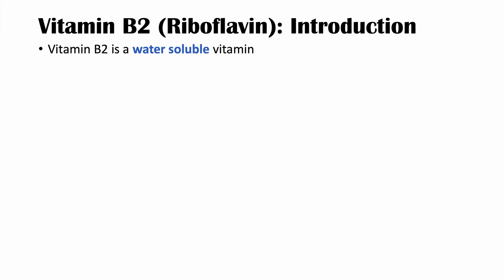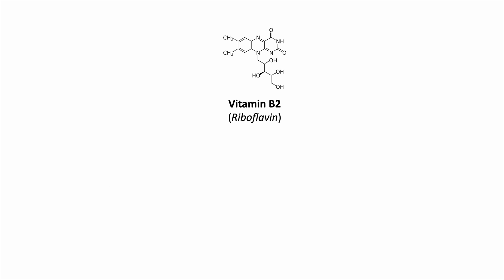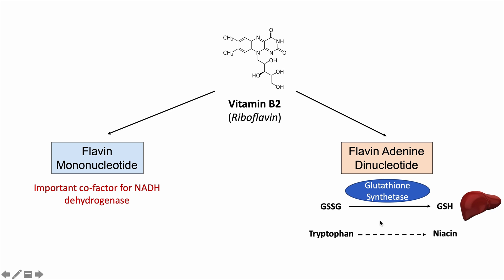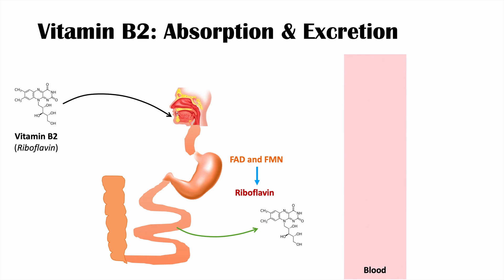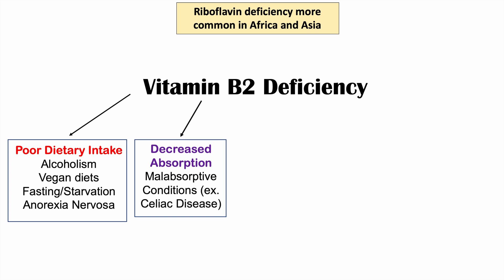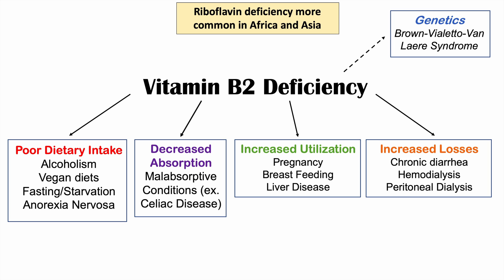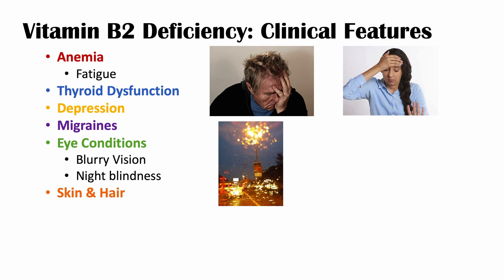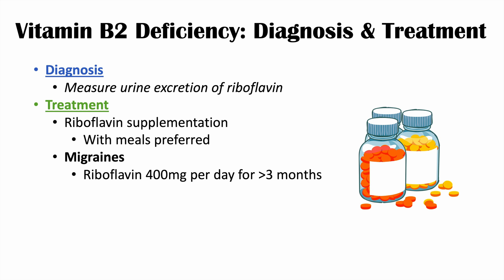Vitamin B2 (Riboflavin) Deficiency | Food Sources, Causes, Symptoms, Diagnosis and Treatment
Vitamin B2 (Riboflavin) Deficiency | Food Sources, Purposes, Causes of Deficiency, Symptoms, Diagnosis and Treatment

Vitamin B2 (riboflavin) is a water soluble vitamin and is one of 8 B vitamins, that we require for metabolism of nutrients (glucose, fats, proteins). In this lesson, we discuss the food (dietary) sources of vitamin b2 (riboflavin), why we need it (biochemical processes), how its absorbed and excreted, causes of riboflavin deficiency, symptoms and diagnosis and treatment.

PLEASE NOTE: As you can see, the doses here for treatment of migraines is very very high (400mg) compared to recommended daily intake.

REFERENCES:
Riboflavin Deficiency, StatPearls

For books and more information on these topics